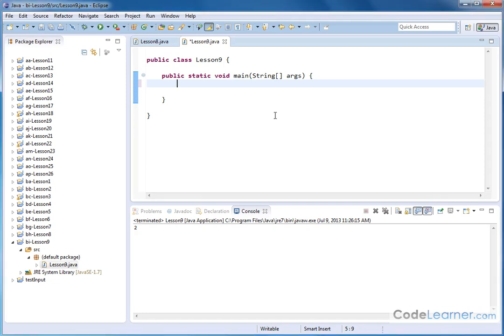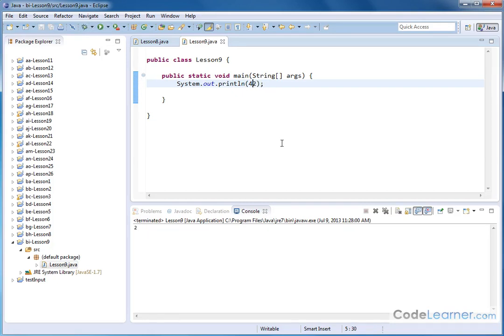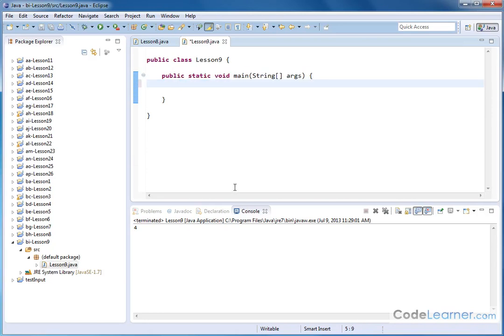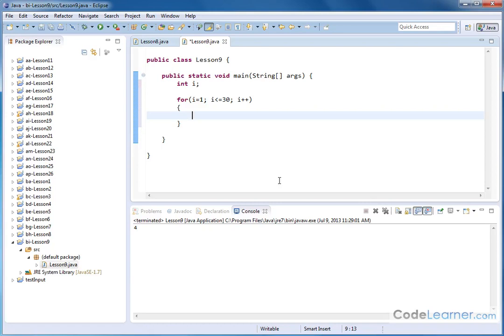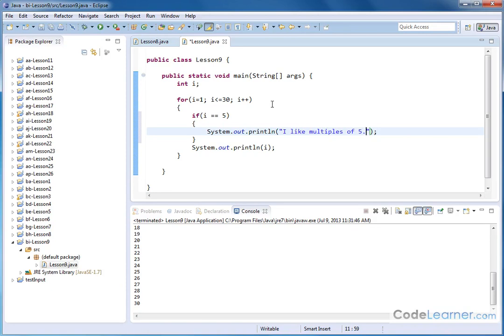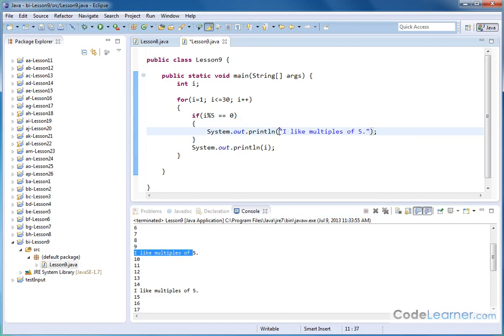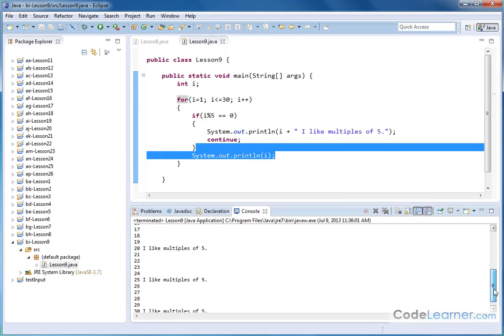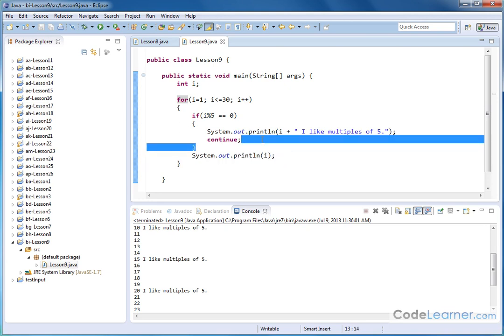Section 9 The Remainder Operator and Continue Statement